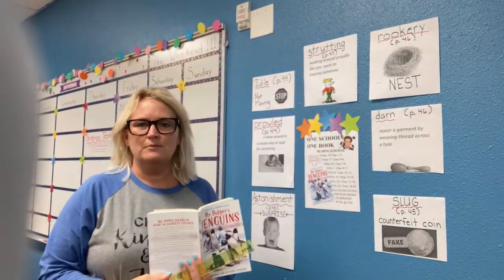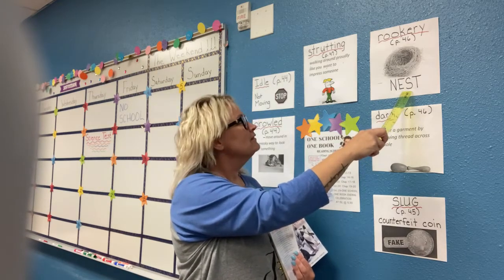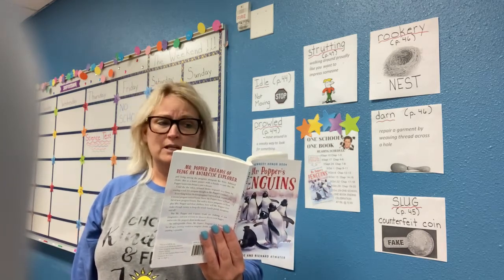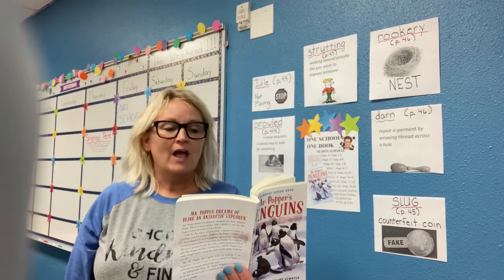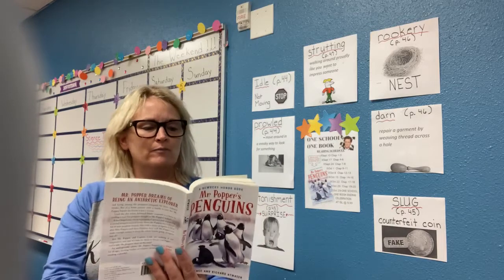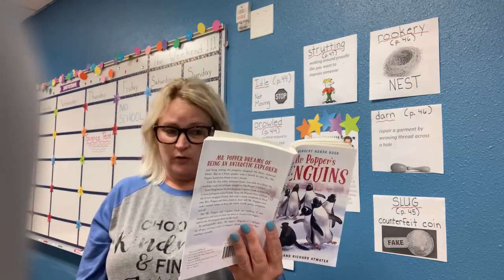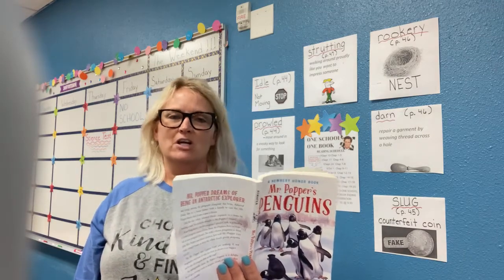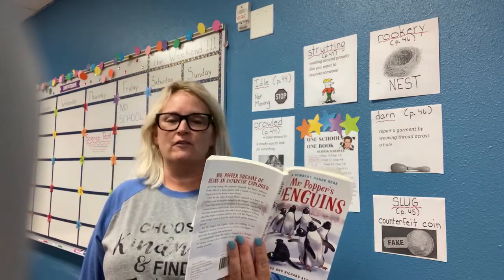Chapter 7 Mr. Popper's Penguins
Read by: Mrs. Morris